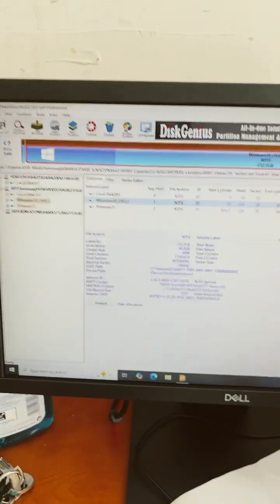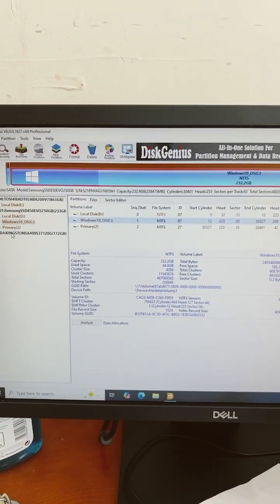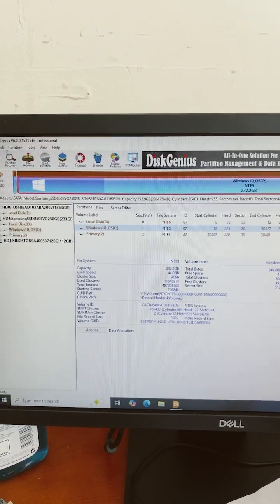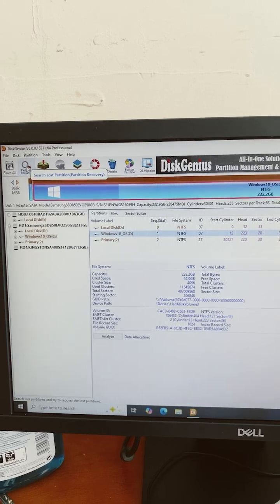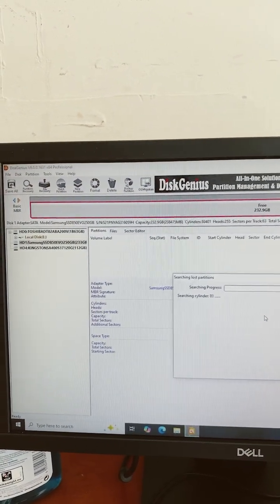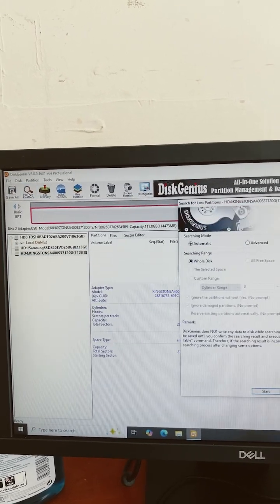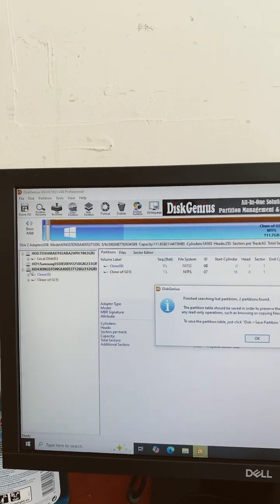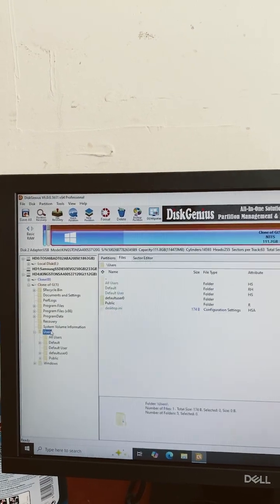SSD Data Recovery: Windows 11 Deleted Partition? DO NOT Deep Scan Yet! (DiskGenius Tutorial)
Accidentally deleted your system or data partition on your Windows 11/10 SSD? Before you panic and start an hours-long deep file scan, you MUST try the faster, non-destructive Partition Search in DiskGenius first! This is the critical first step to recover your data with original file names and folder structure intact. If the Partition Search fails, then you move to the deep file scan.